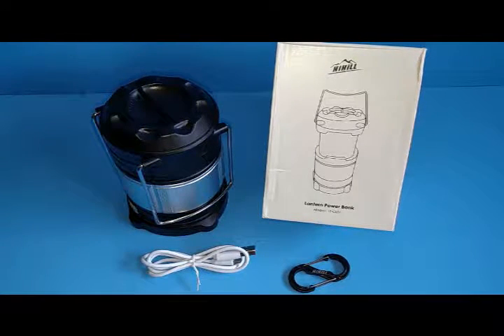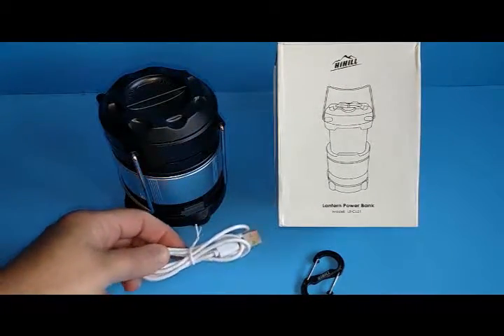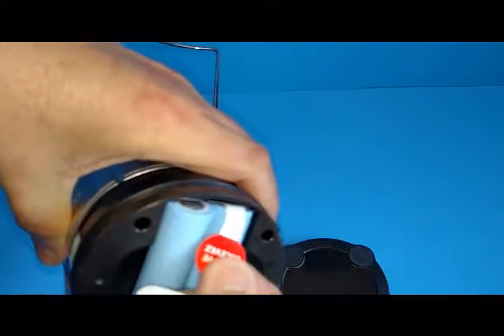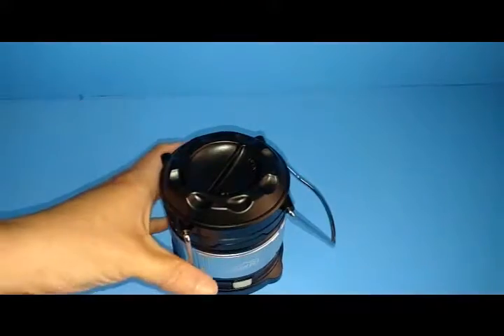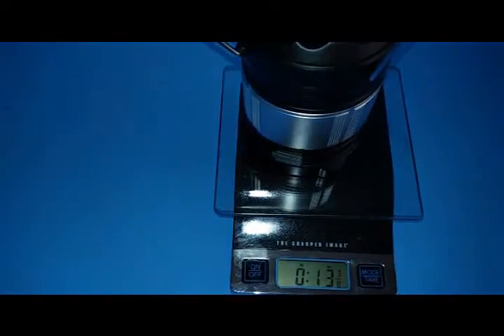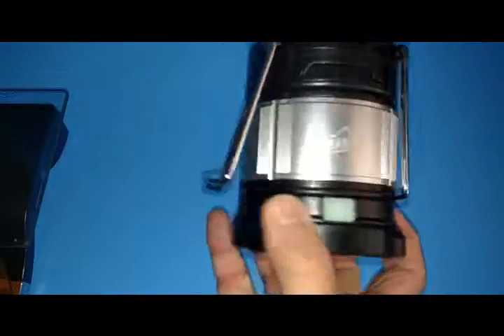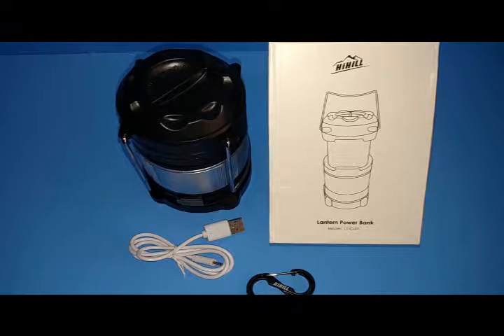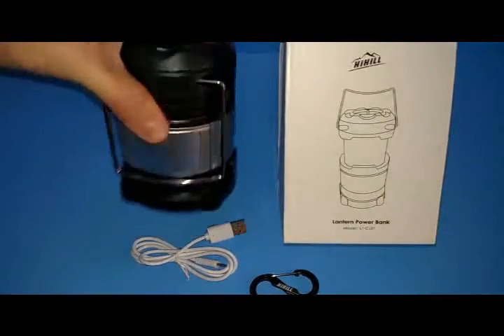HiHill Lantern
• DUAL POWER MODES: The lantern uses (2) 18650 Lithium batteries (included) as one power source.  It can also be powered by (3) AA batteries (not included)  when the battery is low or when the Lithium batteries cannot be charged
• There’s also the option to charge USB devices from the lantern when those devices need a charge, although, this device is not professional power bank, it's designed as a temporary power bank for an emergency. It only delivers 2000 mAh which is not much of a charge. I doubt it will fully charge a phone, but can charge it enough for emergencies.
• The design is compact (5" X 3-1/4") when closed, but uses a telescopic body to expand to (7-1/2" X 3-1/4") when you need light. It weighs 13-3/8" oz.  It also has a non-slip base.
• Brightness level is 185 lumen at its highest brightness utilizing 15 LED lights. The low light emits 60 Lumens.
• It also has an additional 6 red LEDs with low energy consumption.
• It has 4 brightness modes:  ( HIGH - LOW - RED LIGHT - RED LIGHT FLASHING ) that is controlled by a lighted toggle button on the side.  The button’s indicator light shows a flashing green light when the battery is full and a flashing red light when the battery is low or is charging.
• Working time: 4.5hours for 185LM and 9hours for 60LM, 4hours for red light flashing

This is a great little lantern. It’s compact and lightweight and lasts a long time.  The instructions say it has a magnetic base, but that’s not the case. The base is non-slip, but it is not magnetic (that would be a nice addition).  Here’s important information that is not included anywhere in the description or manual.  The lithium batteries (located in the base) have slips of plastic paper between the connectors and the battery so the batteries don’t discharge while shipping.  YOU MUST REMOVE THESE SLIPS OF PAPER in order to utilize the lithium batteries.  The bottom of the lantern unscrews to review the lithium rechargeable batteries.   If these slips of plastic/paper are not removed, the lithium batteries will not charge and they will not power the lantern.